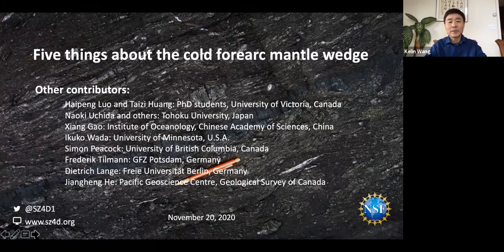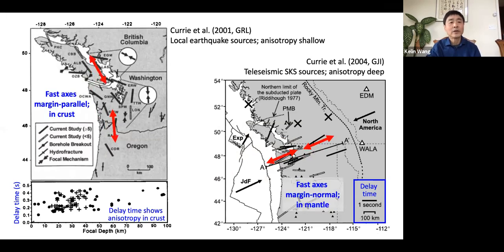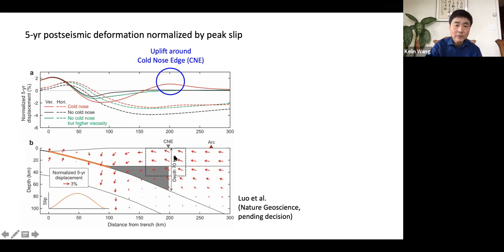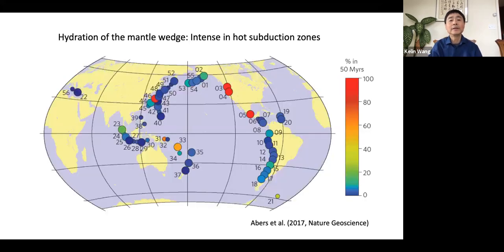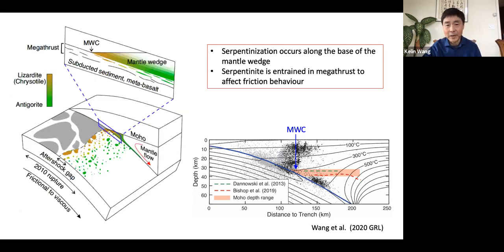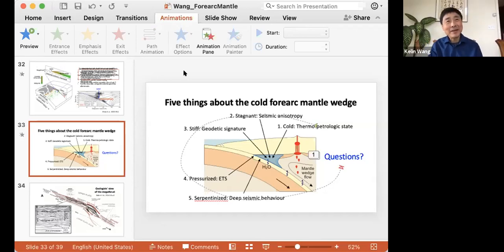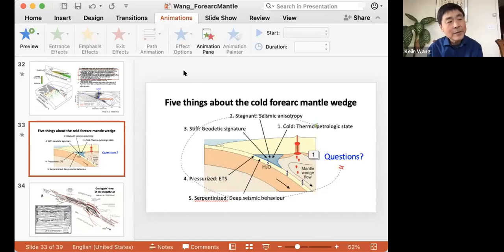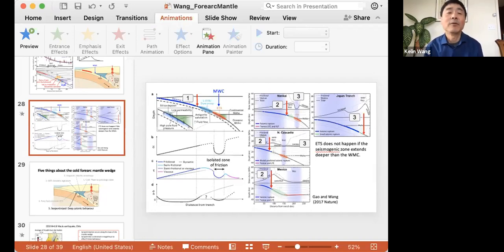Five Things About the Cold Forearc Mantle Wedge | Dr. Kelin Wang | SZ4D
Five Things About the Cold Forearc Mantle Wedge
Presentation provided by Dr. Kelin Wang, Pacific Geoscience Center, Geological Survey of Canada on
November 11, 2020 as part of the SZ4D International Webinar Series.